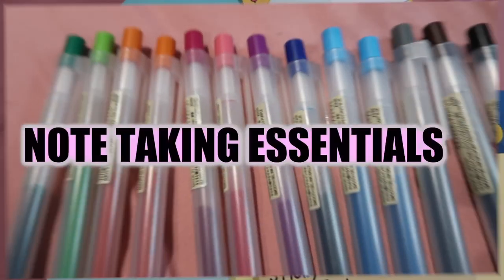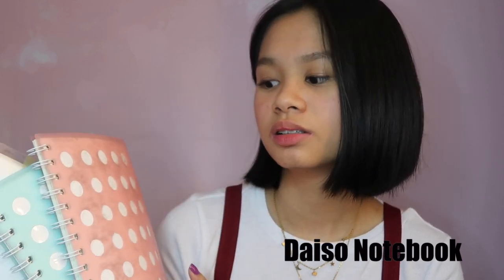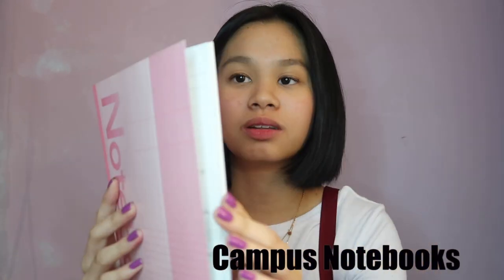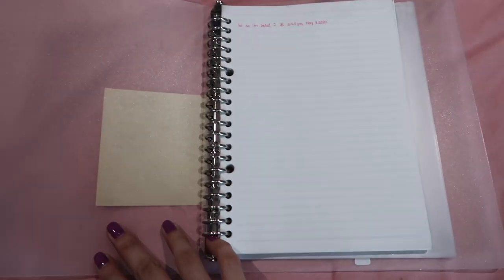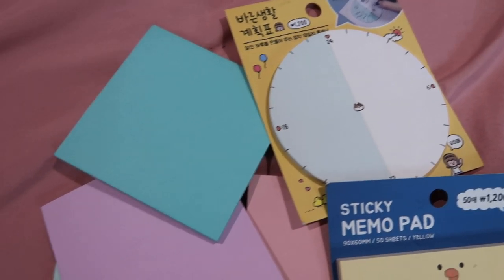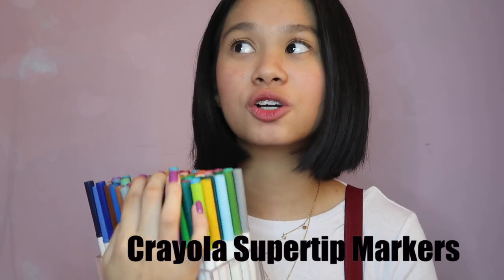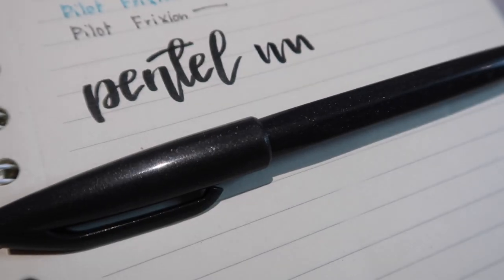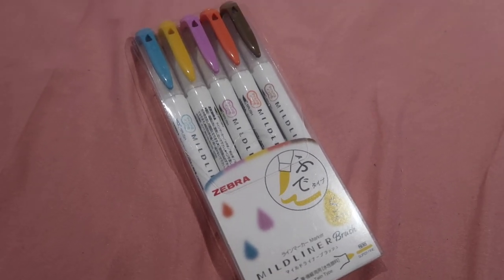Note taking essentials! (Muji, Crayola, Zebra Mildliner Highlighter, etc) | Philippines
SOCIAL MEDIA
Facebook: Sophia Bernadette Genabe Luna

QUESTIONS
Name: Sophia Luna
Age: 15
Editing app: IMovie
Camera: Canon G7X Mark II